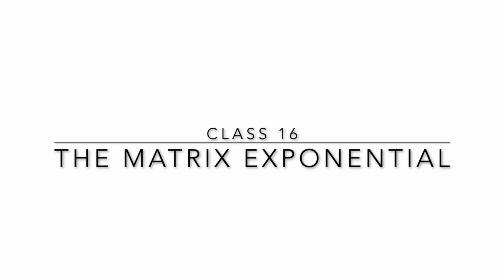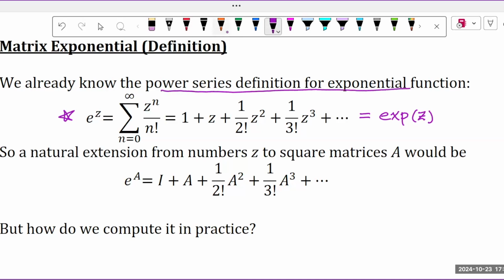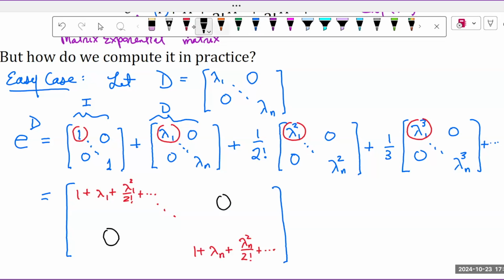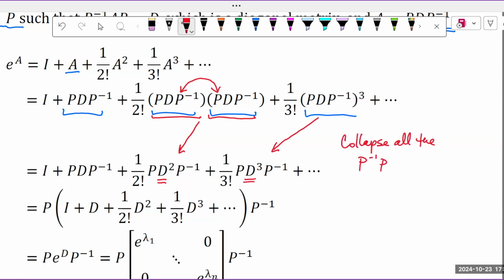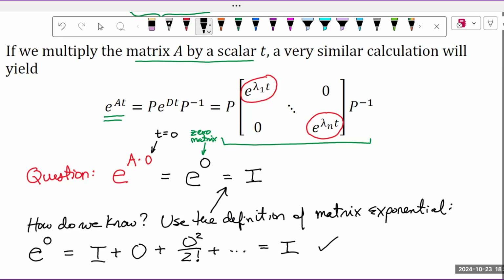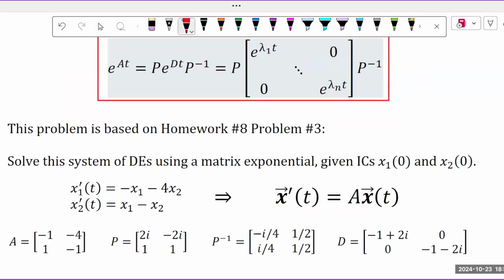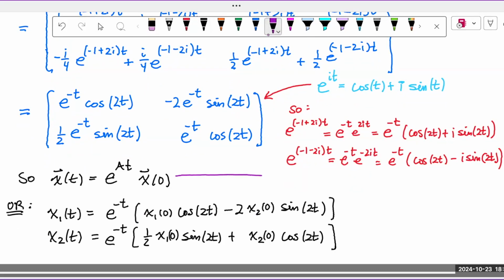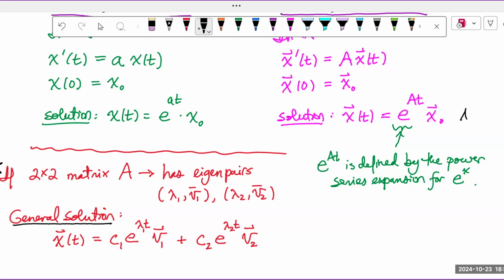Class16 Matrix Exponential